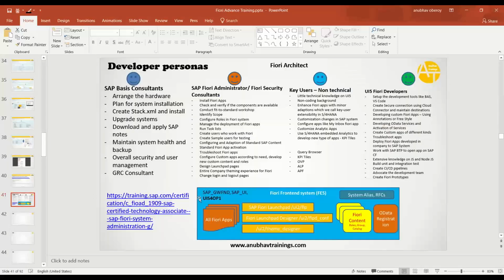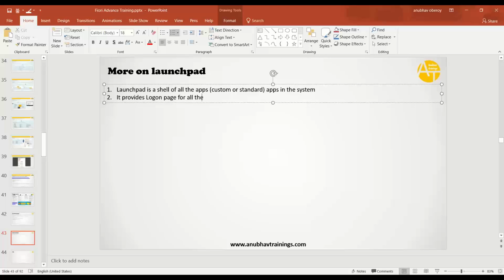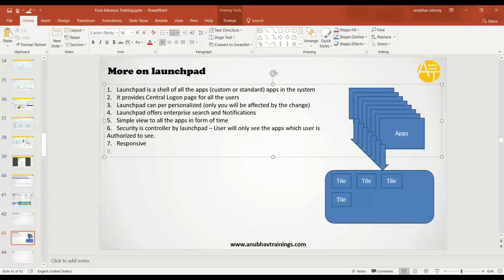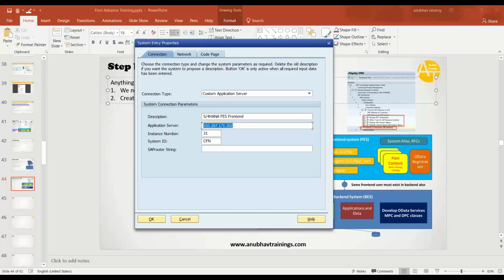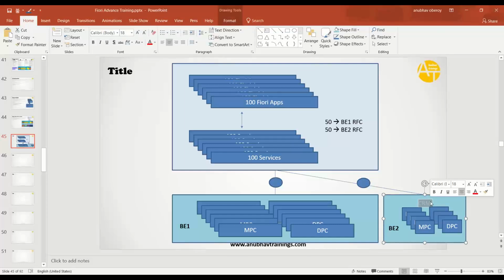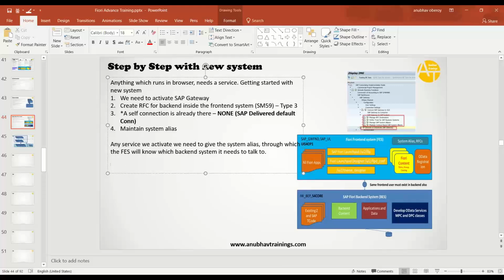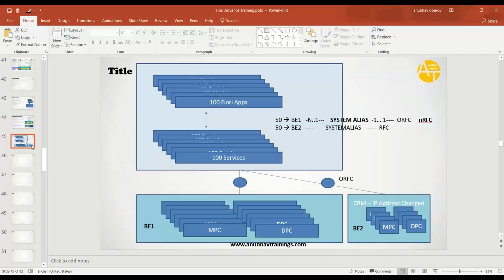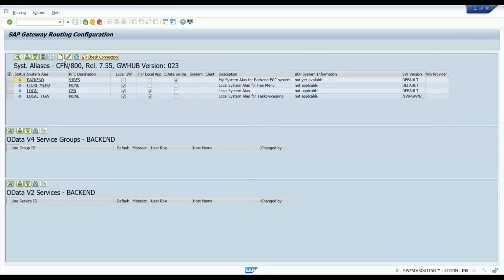SAP FIori - Launchpad basics and Gateway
SAP FI is a module within SAP Financial Accounting, responsible for managing financial transactions, including accounts payable, accounts receivable, and general ledger. The Launchpad is the central point of entry in SAP S/4HANA, providing a personalized interface for users to access various SAP applications.

The Gateway is a service-based architecture for integrating SAP applications with external systems, allowing for secure and standardized communication. In the context of SAP FI, the Gateway enables the integration of financial data with other SAP modules, such as Logistics and Human Capital Management, as well as external systems, like banks or accounting software.